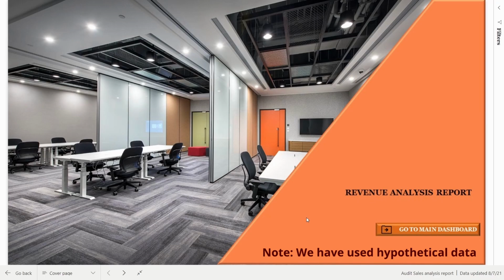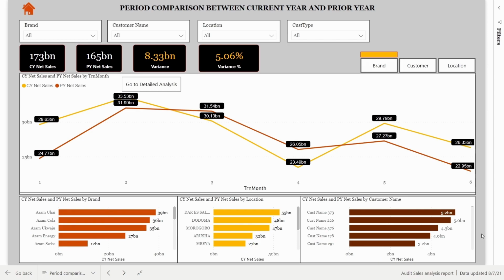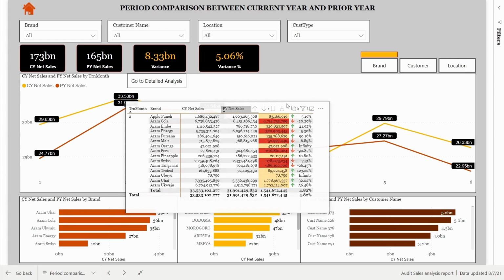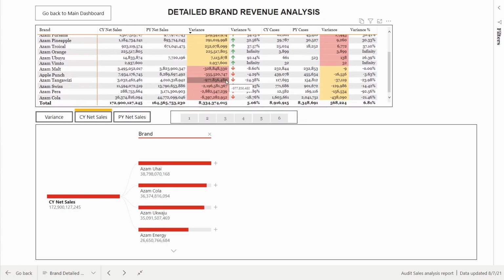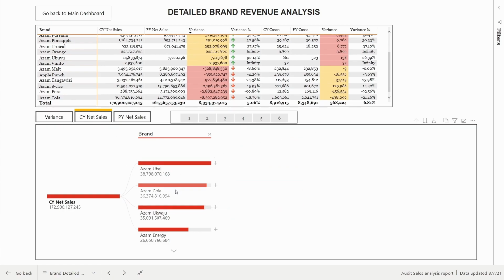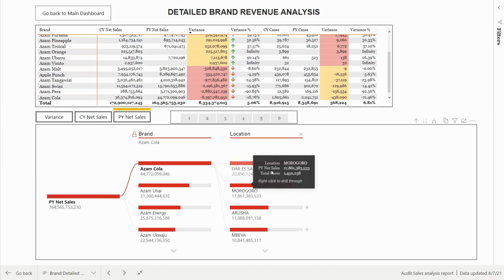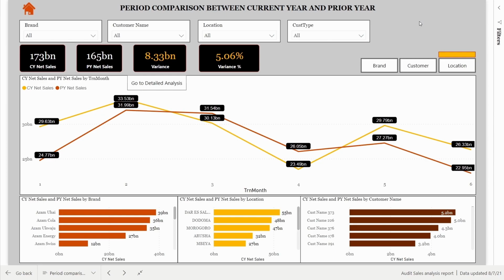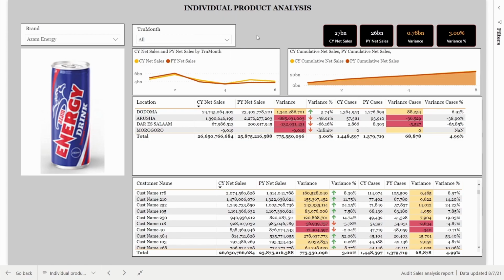Using Power BI to Perform Revenue Analysis (Current vs Prior Period)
This video explains how power BI can be used to analyse revenue performance by comparing current vs prior period.

This is just one of the basic analysis but this application is capable of performing very advanced analysis using the same sales report such as
1. New, returning and lost customer analysis
2. New customer retention analysis
3. Product analysis (i.e performance of new and old product in the market)
4. Customer and product ranking based on certain attributes
5. Customer and individual product analysis